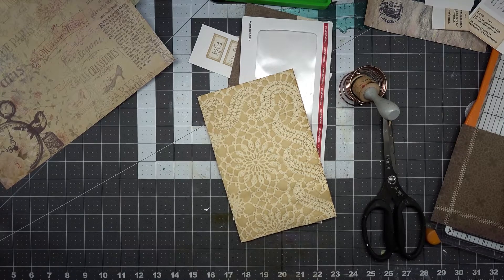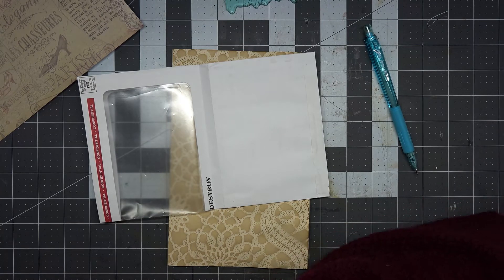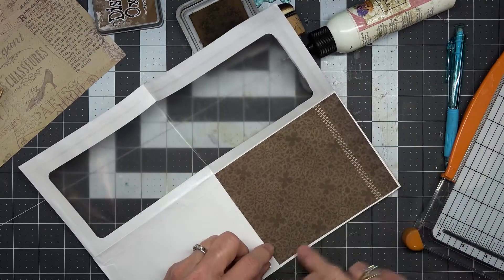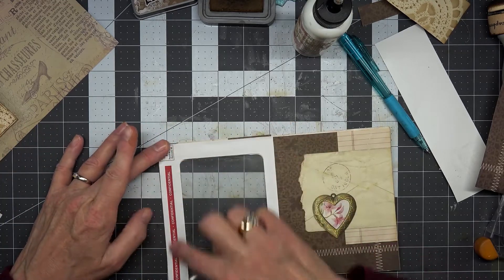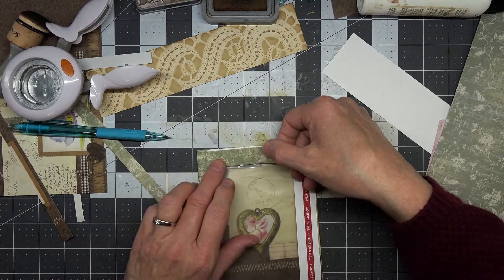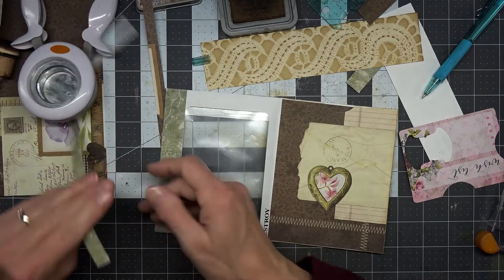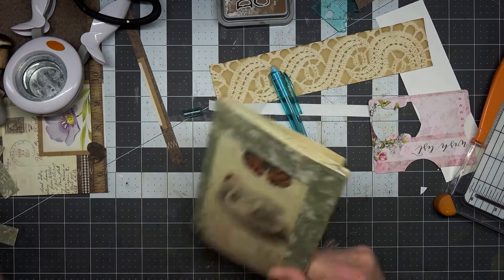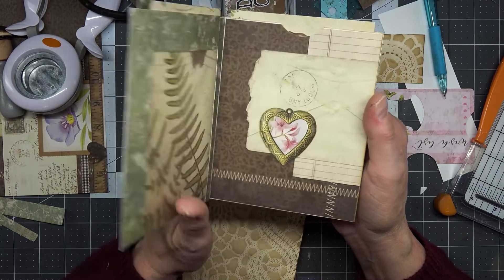Junk Mail Lg Window Envelope Remake - Double Window - 2 Pocket Journal Card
I received an extra large envelope in the mail and the whole front was a window.  I will show you how I remade it into a double view, 2 pocket journal insert with a great journaling spot.

Angela